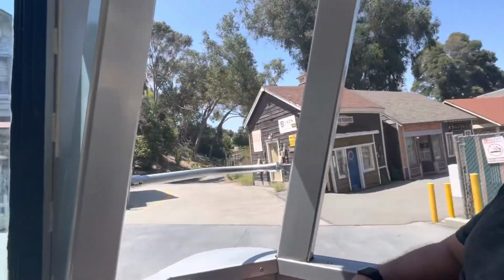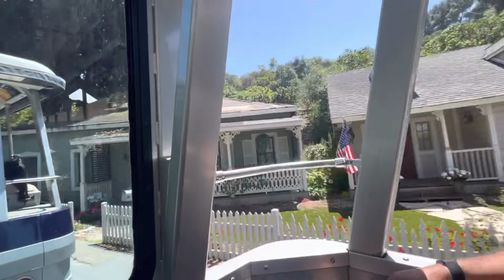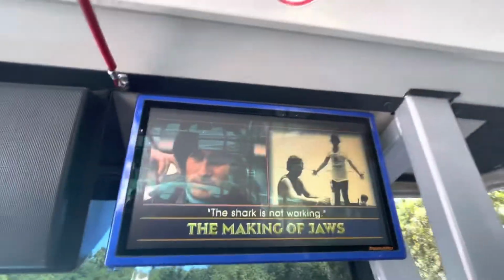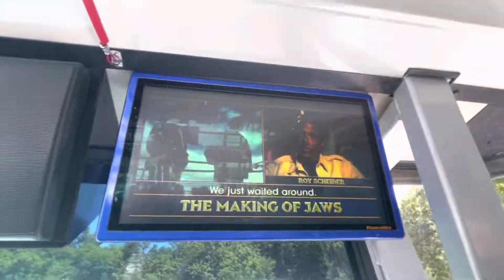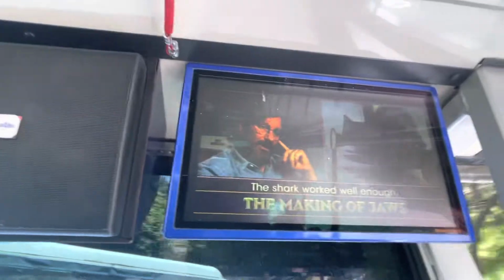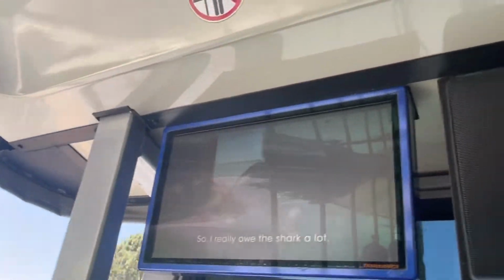The Shaw family rides the Studio Tour part 3 🌎 🎬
The Studio Tour hosted by Jimmy Fallon at Universal Studios Hollywood 🌏 🎥 🎞

Date filmed: May 31st, 2022